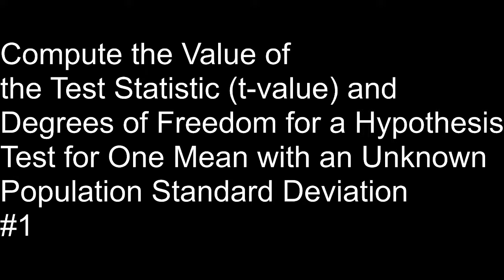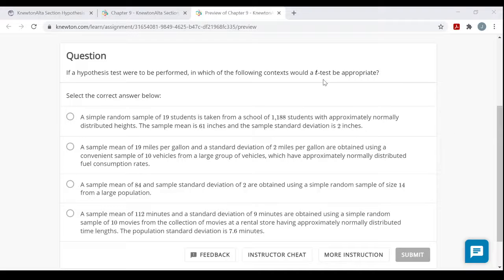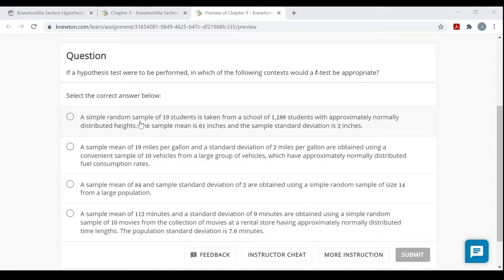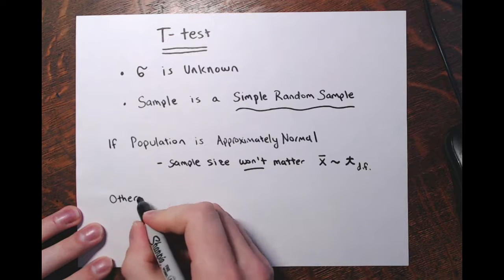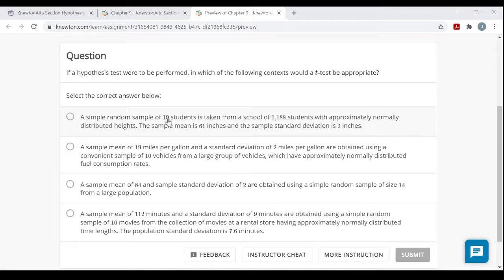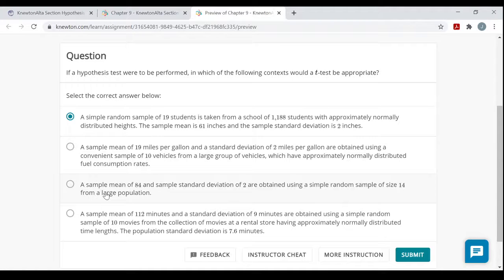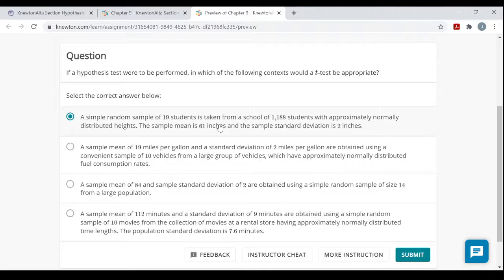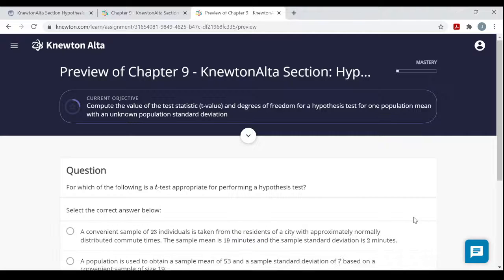Compute the t-value and degrees of freedom for a for one population mean with an unknown SD #1